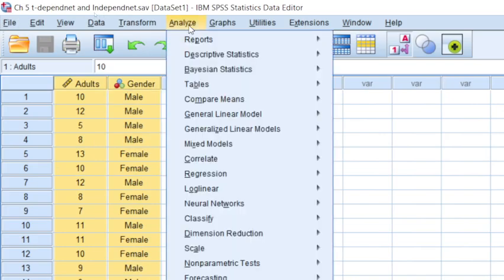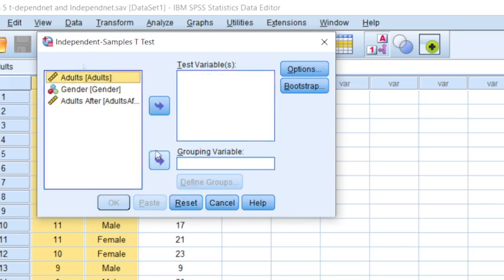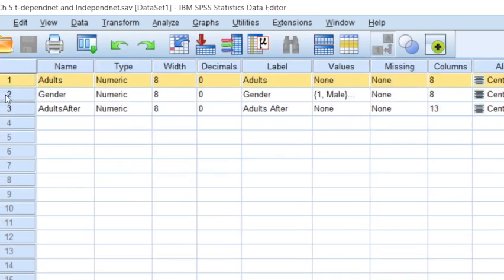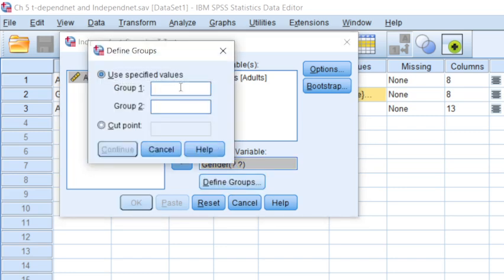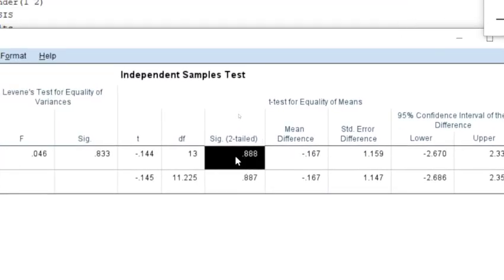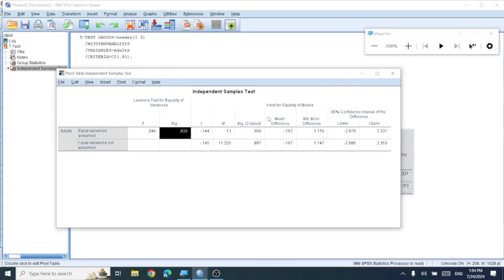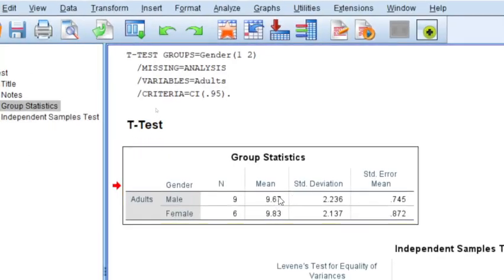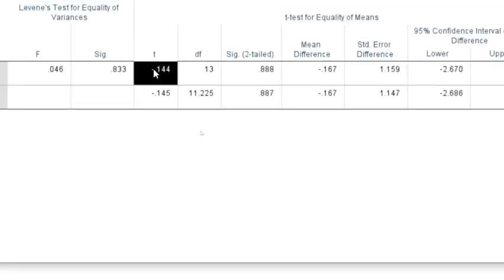t Test 2 Samples Independent